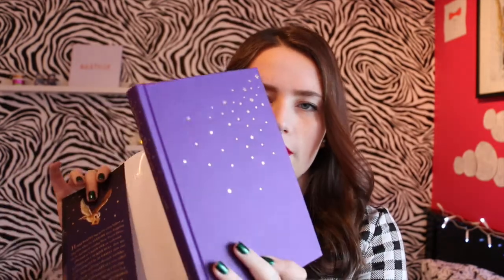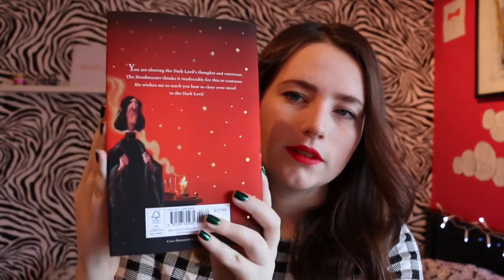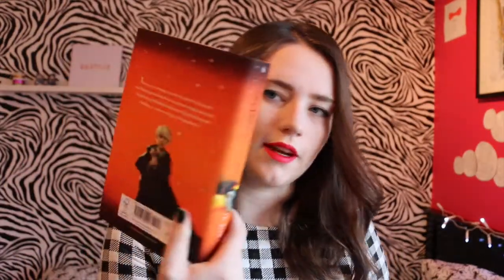Cheeky Book Haul | SaraReadsBooks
Hello! I made a cheeky midnight purchase a few weeks back and I'm here to share what I got.